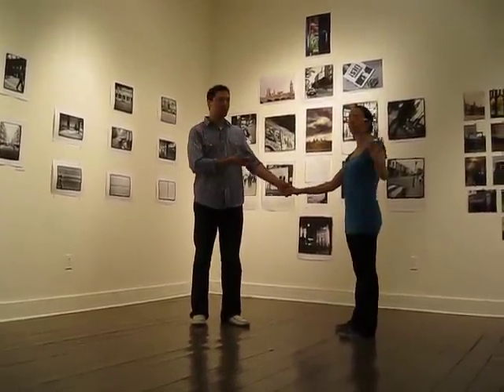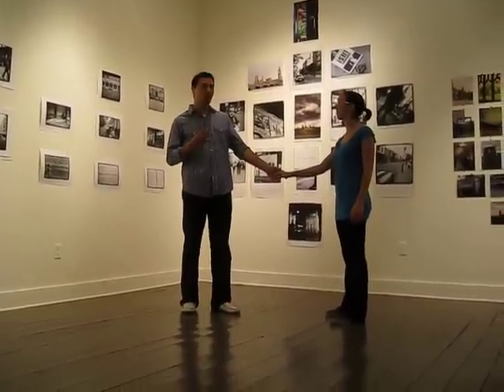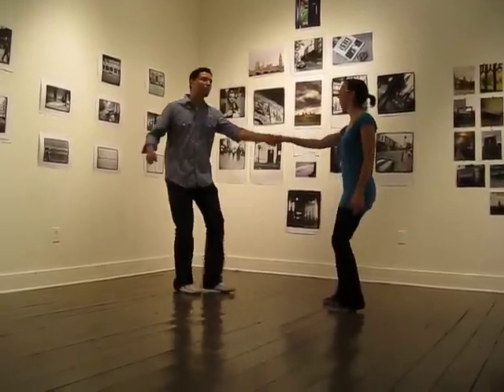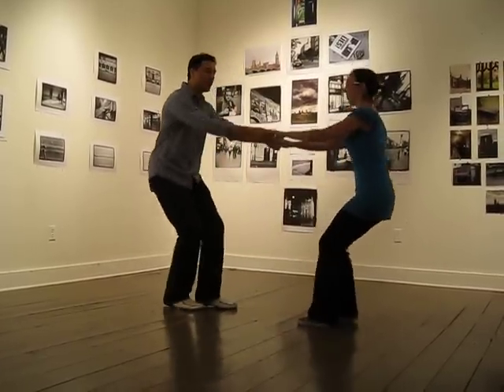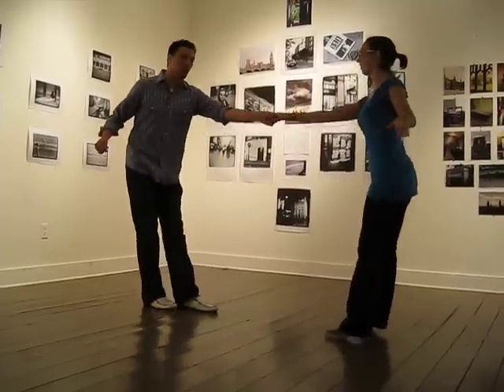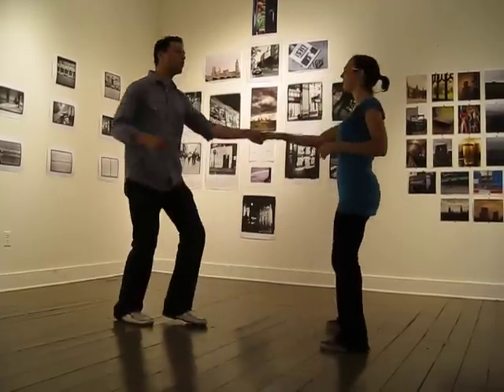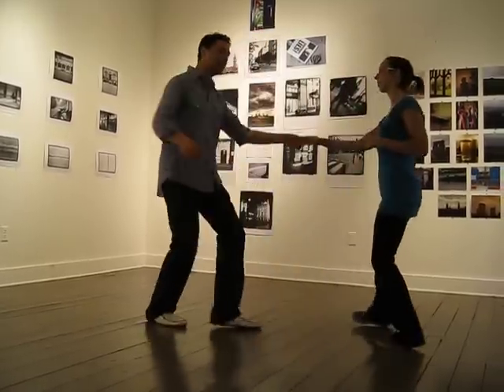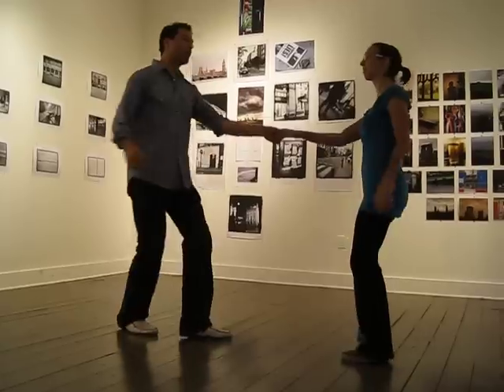UAH School of Reuel Class 3 - Lindy Hop -10July2009